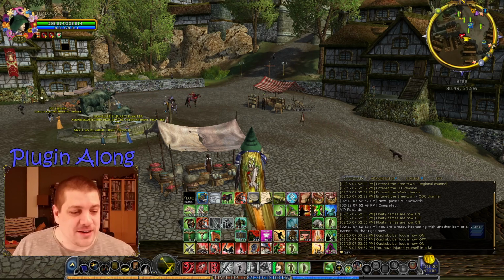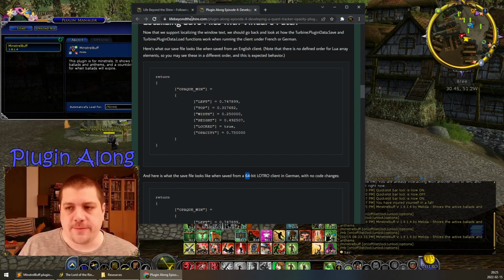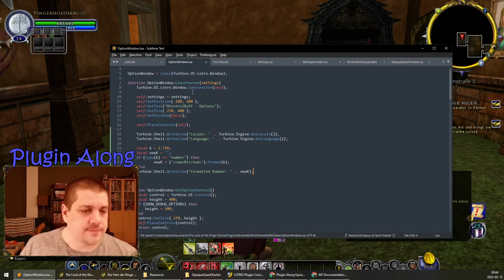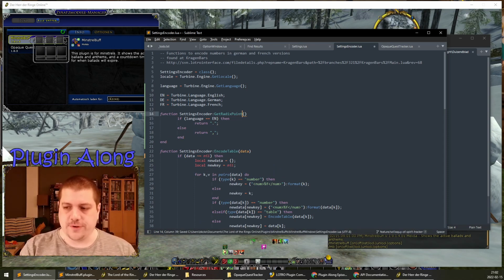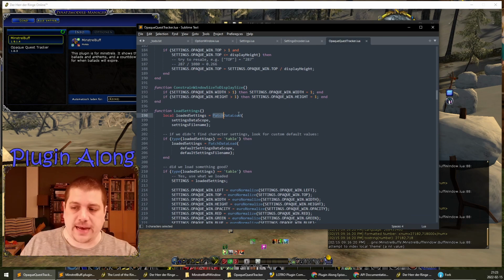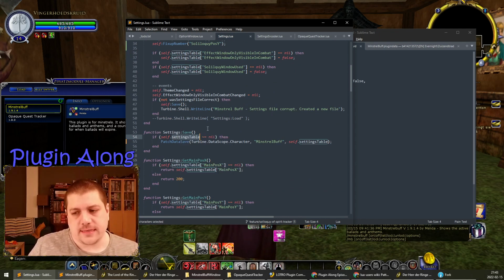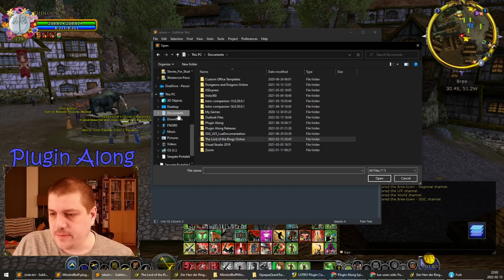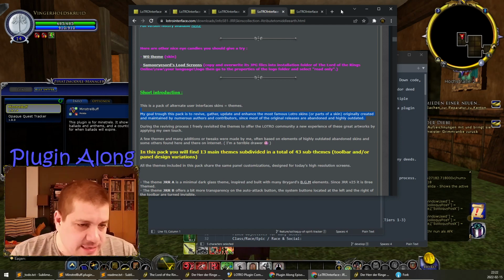Plugin Along with B4 Episode 33: Localizing MinstrelBuffs part 2!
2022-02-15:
Last time in his work on the Lord of the Rings Online (LOTRO) MinstrelBuff plugin, B4 cleanup up some French and German translations, and found a few extra language issues. This time he'll start with fixing an issue with saving and loading data which pops up when switching between English and non-English client languages, or between 32-bit and 64-bit clients.